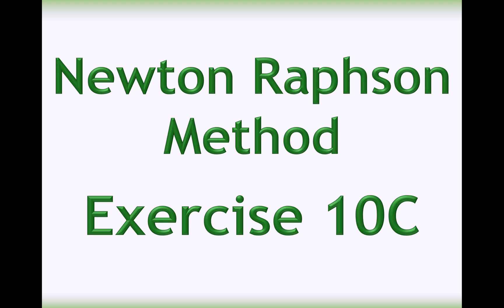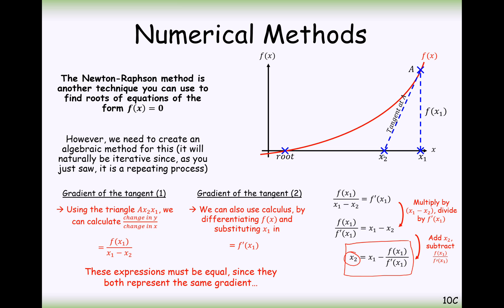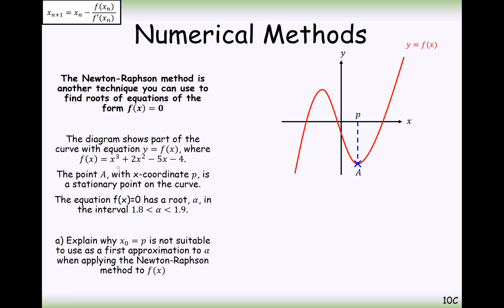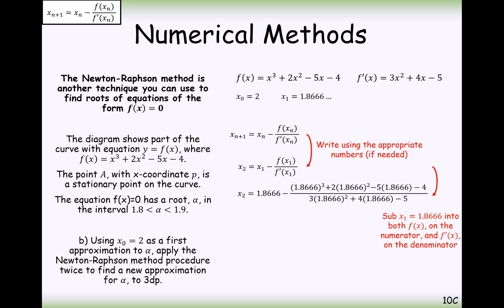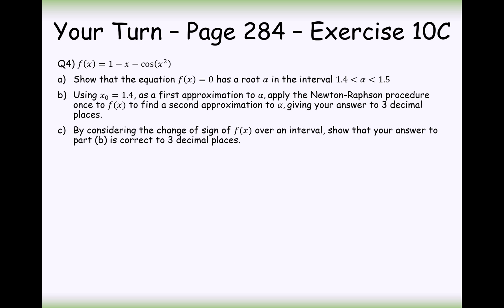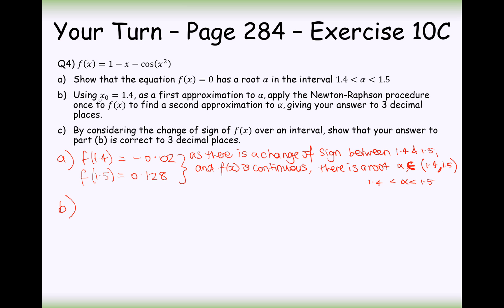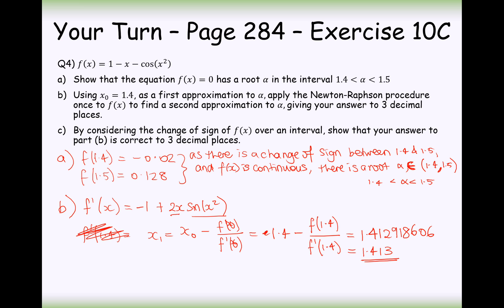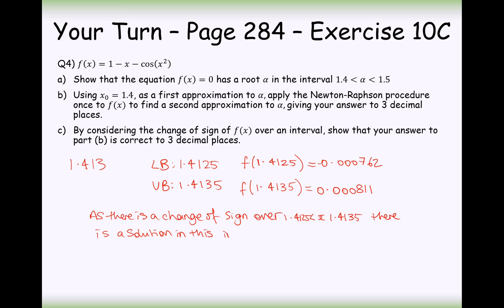A2 Maths - Pure - Newton Raphson Method